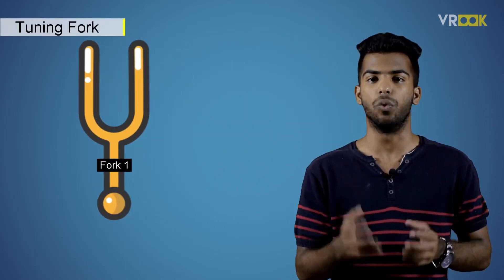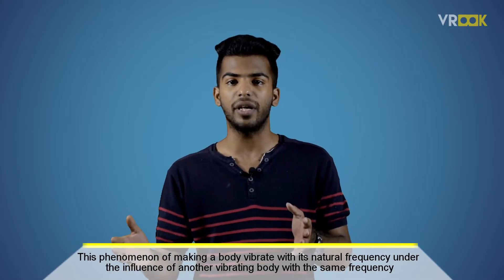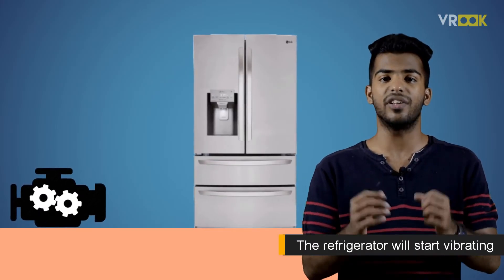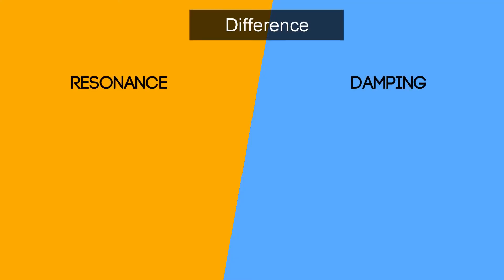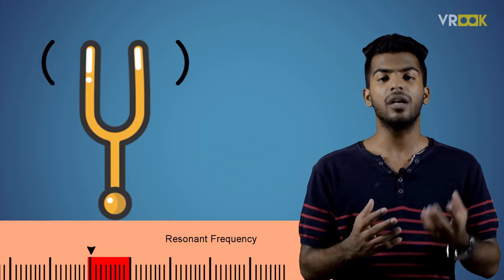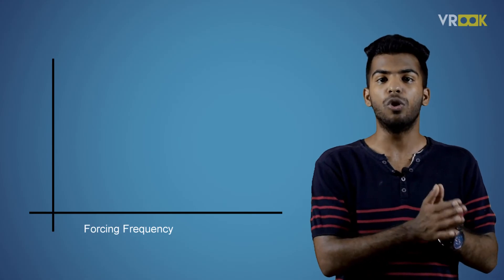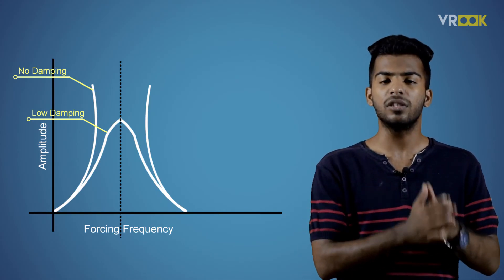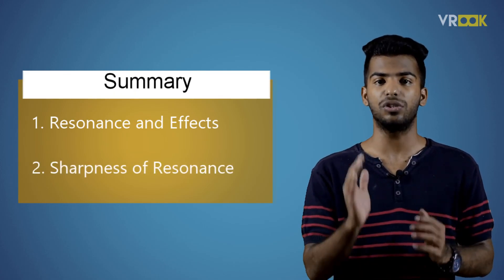What is resonance ? | Learn through animations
Resonance in physics is a phenomenon in which an external force or a vibrating system forces another system around it to vibrate with greater amplitude at a specified frequency of operation.

Understand the meaning of resonance in this detailed videos with high quality animations.

for more simple & fun explainers about interesting topics.